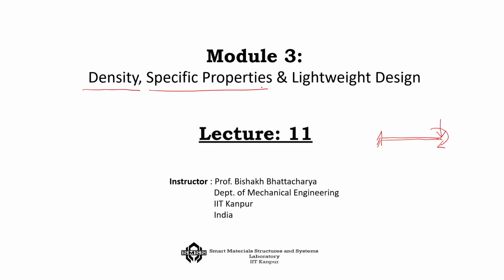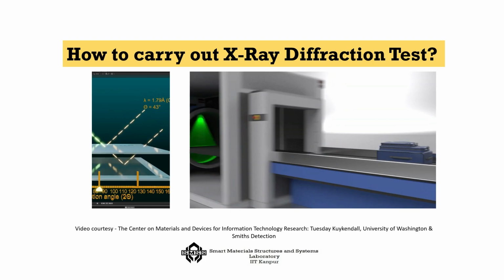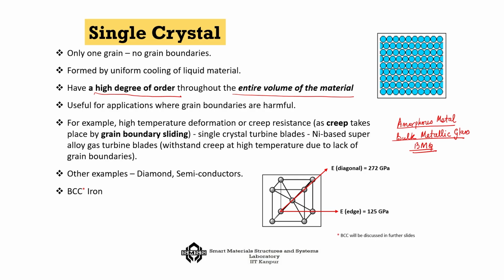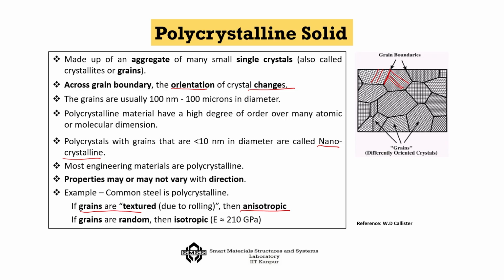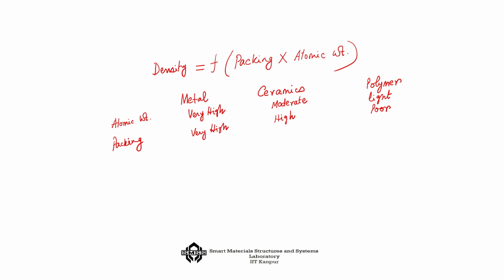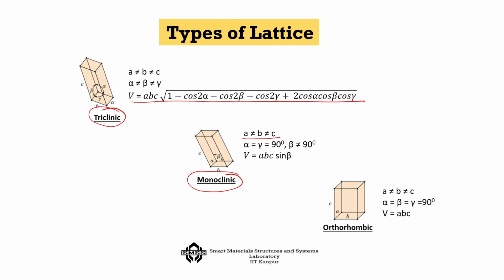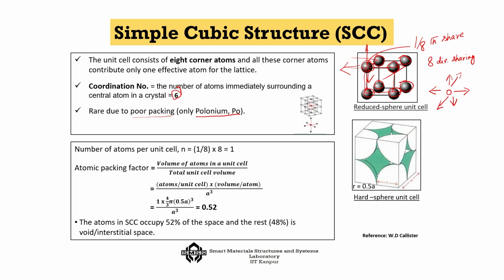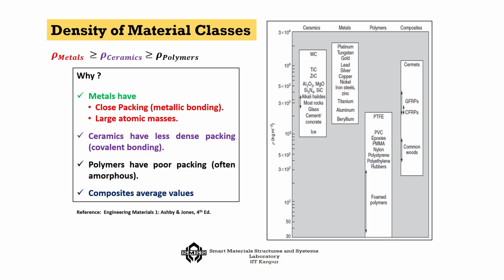Lecture 11: Density, Specific Properties & Lightweight Design